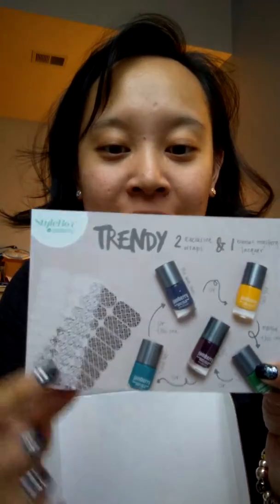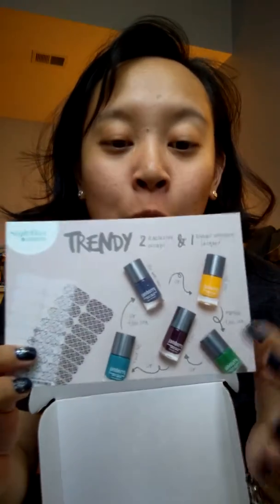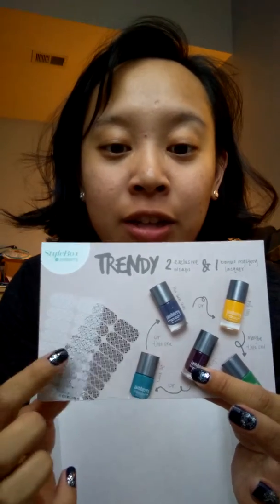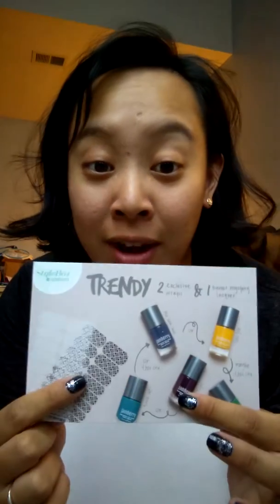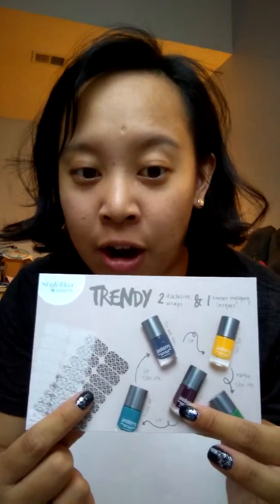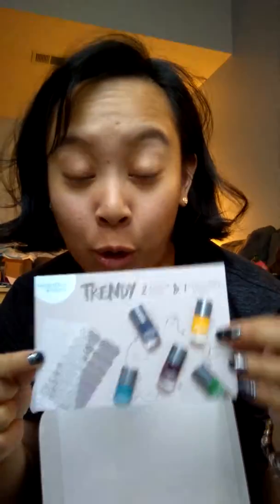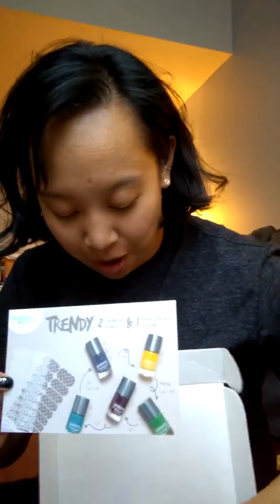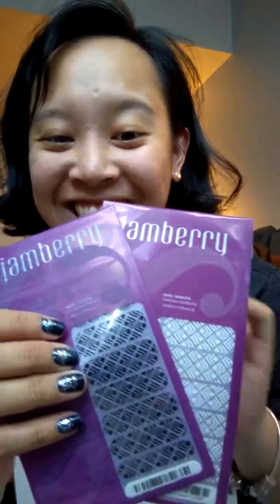September Stylebox--What's Your Lacquer Color?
My September Stylebox unboxing!!! What style are you? Classic, Trendy, or Feminine? :-)